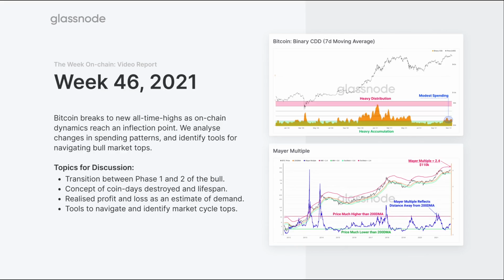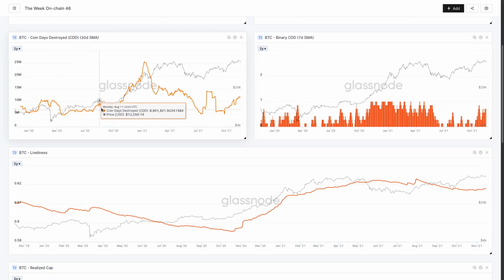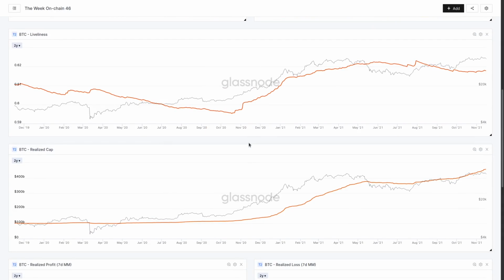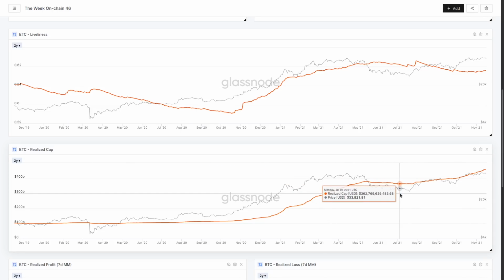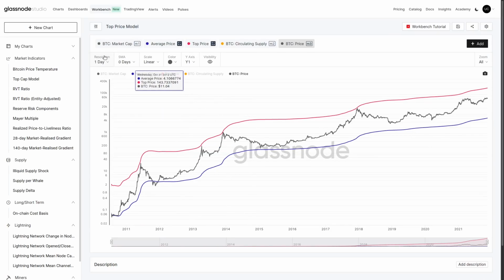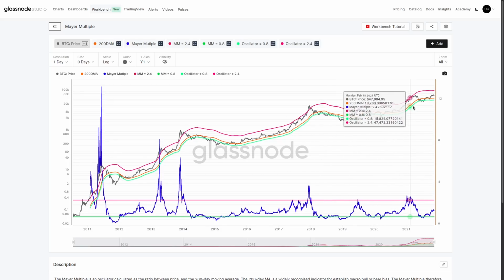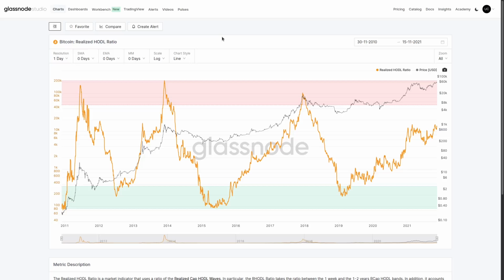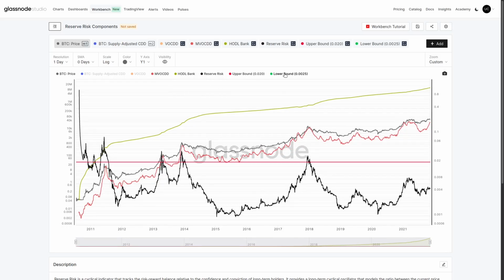Glassnode Onchain Analysis Week 46, 2021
Weekly summary:
Bitcoin breaks to new all-time-highs as on-chain dynamics reach an inflection point. We analyse changes in spending patterns, and identify tools for navigating bull market tops.

Topics for Discussion:
- Transition between Phase 1 and 2 of the bull.
- Concept of coin-days destroyed and lifespan.
- Realised profit and loss as an estimate of demand.
- Tools to navigate and identify market cycle tops.

Timestamps
0:00 Introduction
2:10 Price and Market Structure
2:50 Coin-days Destroyed (CDD)
5:00 Binary CDD
7:50 Liveliness
10:25 Realised Cap
13:10 Realised Profit and Loss
15:25 Top Price Model
16:50 Mayer Multiple
19:50 MVRV Z-Score
21:50 RHODL Ratio
23:50 Reserve Risk